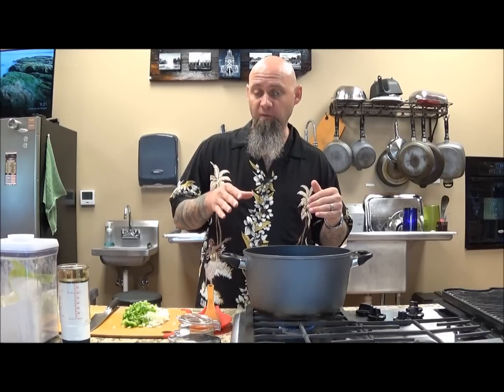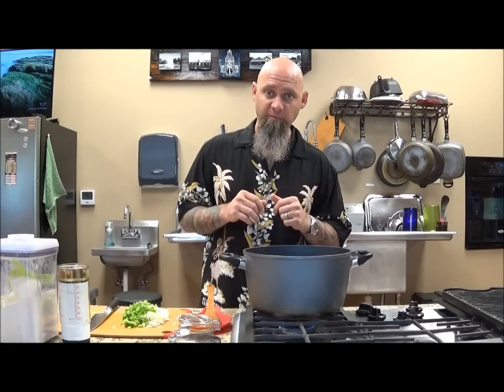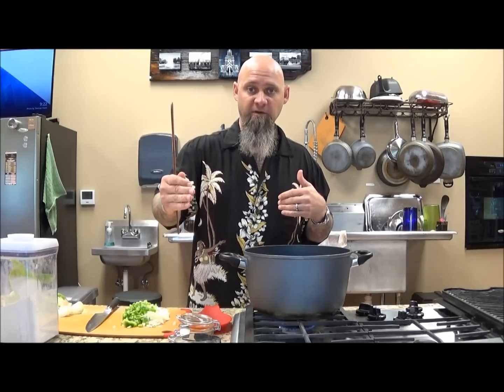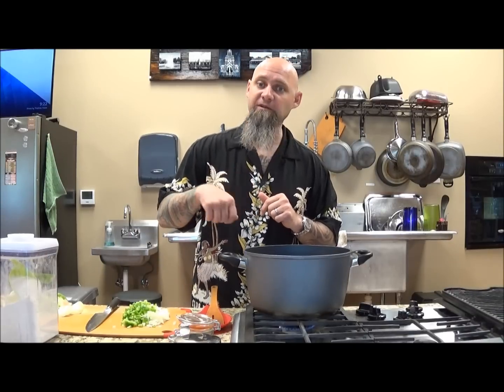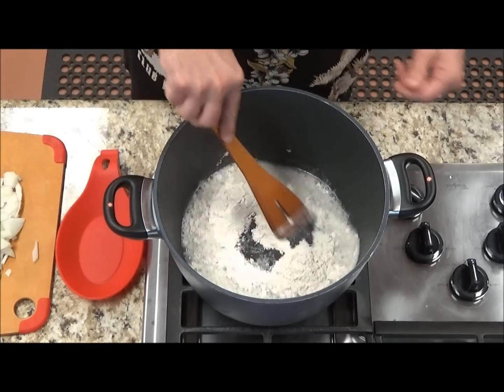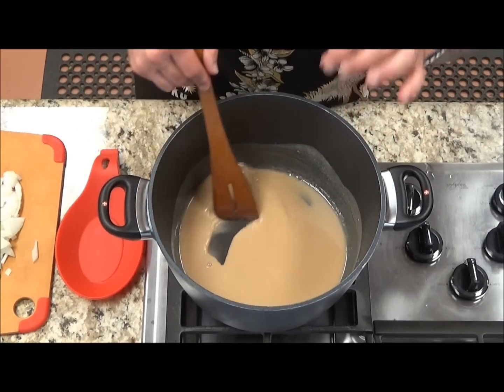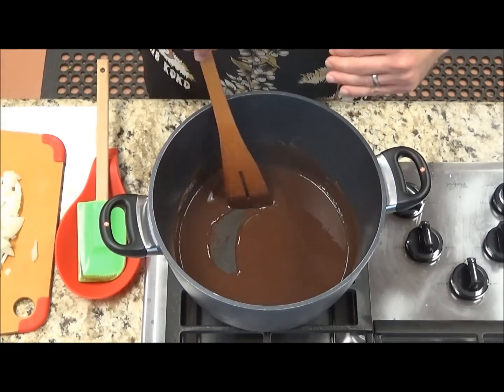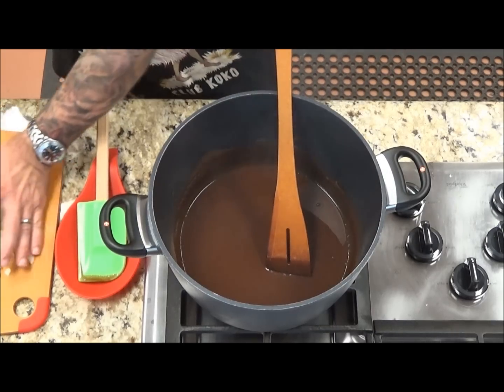Roux 101 with Paul Ayo of E's Kitchen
Ever wanted to know how to make a roux? Well her you are the simple basics of making a Cajun roux.

E's Kitchen is Lafayette's premier stop for kitchen accessories in Lafayette.  Founded by Acadiana natives Paul and Jenine Ayo, E's Kitchen strives to provide superior customer service and excellent products.